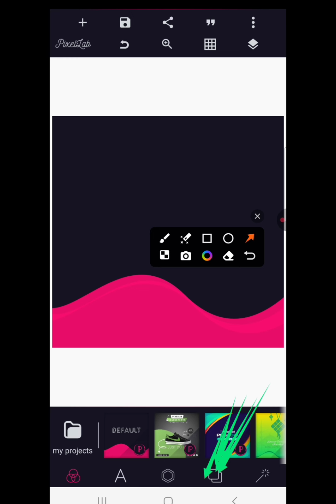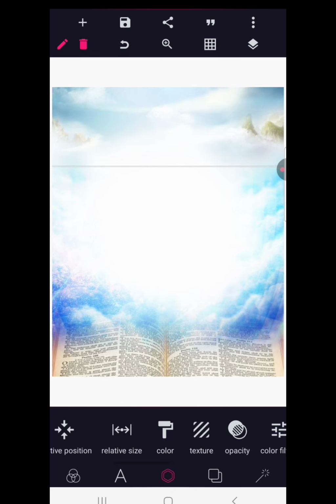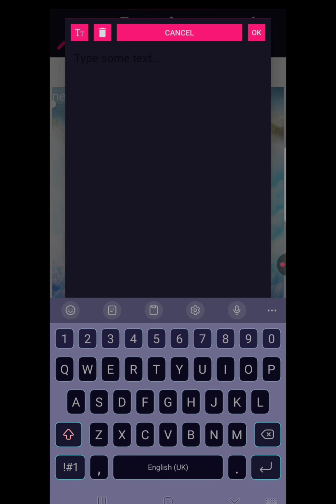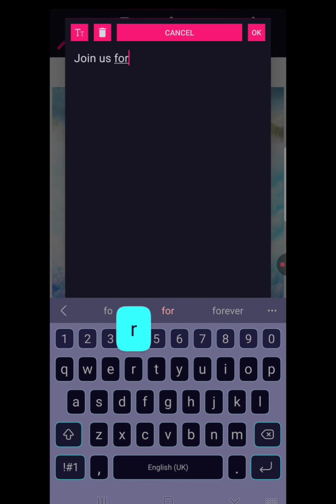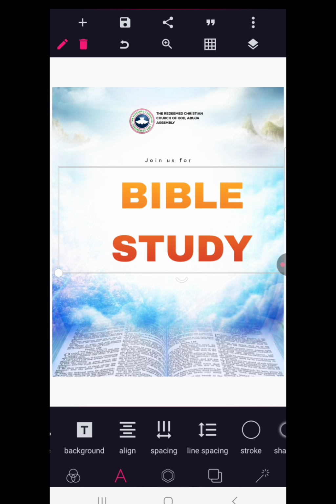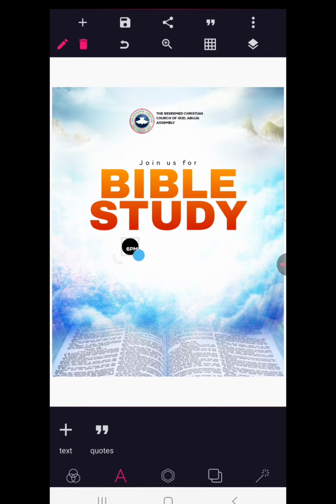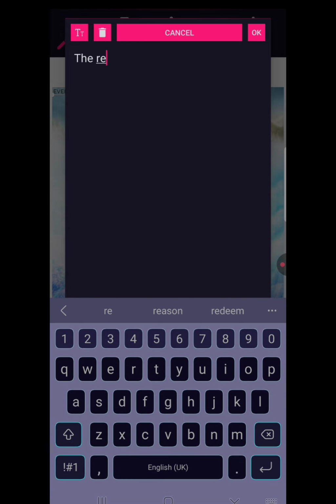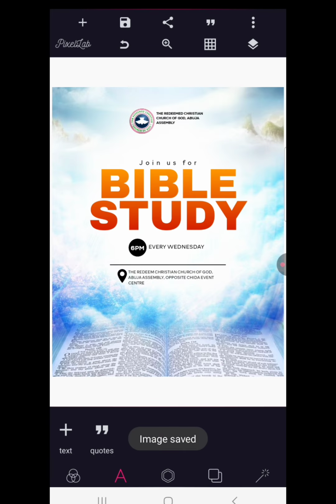How To Design Church Flyer | Pixellab Church Flyer Design Tutorial 2025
Church flyer design on Pixellab. Watch these simple step by step to learn how to design a church flyer with pixellab on your smartphone Proffesional Church flyer Design